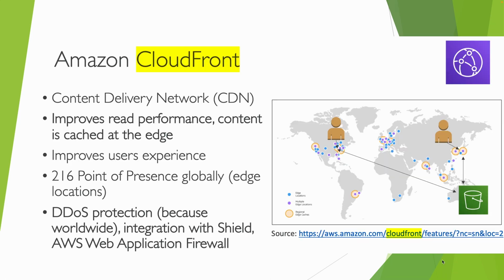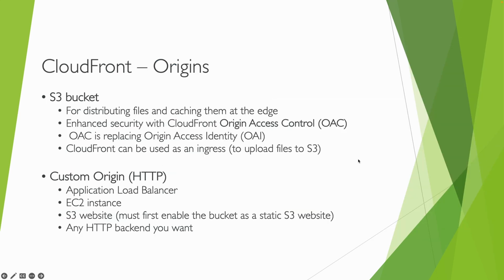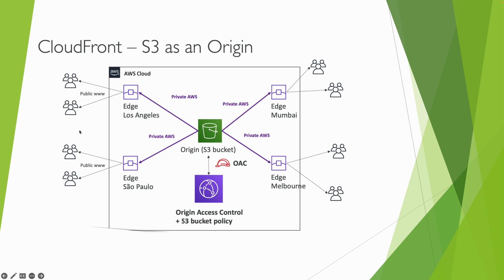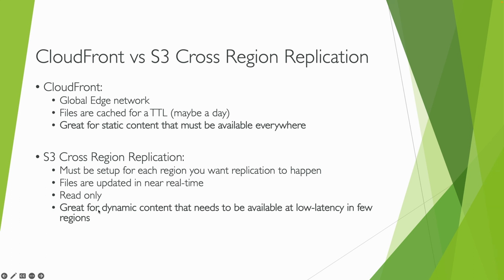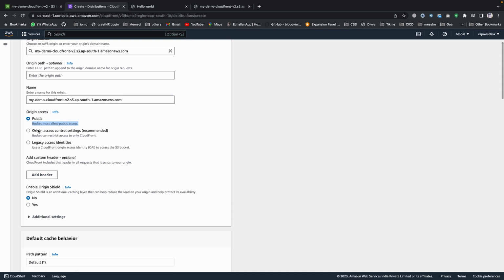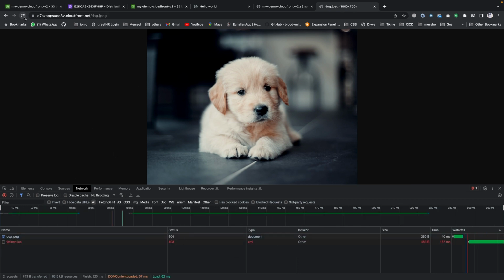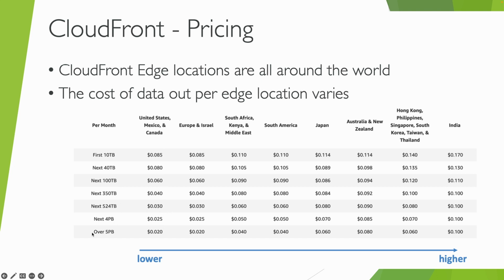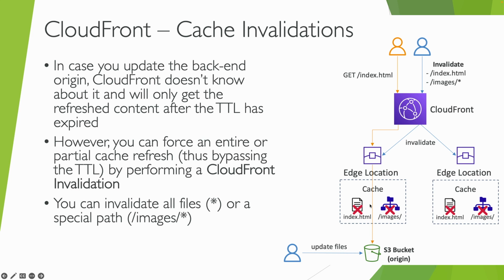AWS CloudFront Complete Walkthrough